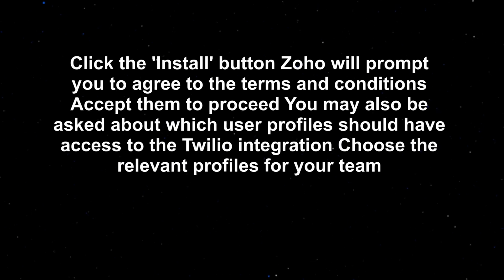How Ad Twilio Zoho - KevinHowTo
How Ad Twilio Zoho: Integrate Twilio with Zoho CRM, exploring the process of connecting the two platforms to enhance your customer communication, including sending SMS messages from Zoho, tracking call activities, and automating tasks based on Twilio events to streamline your sales and marketing processes.

00:00 Intro
00:05 Integrate Twilio
00:14 Navigate to Marketplace
00:22 Install the Twilio Extension
00:29 Configuration
00:44 Send SMS Messages
00:52 Track Call Activities
00:58 Automate with Workflow Rules